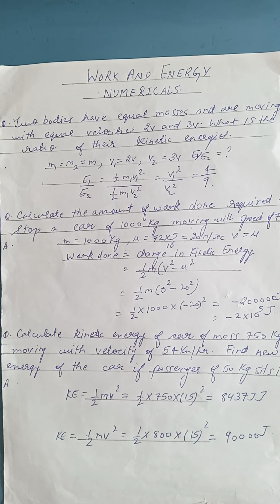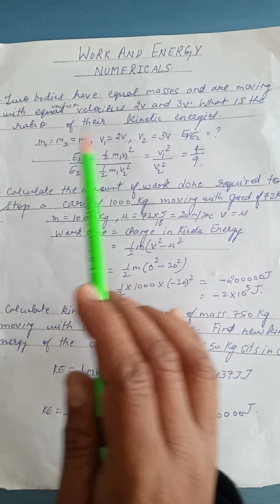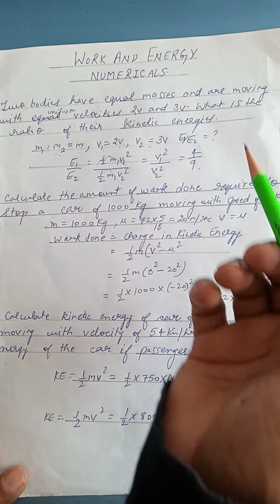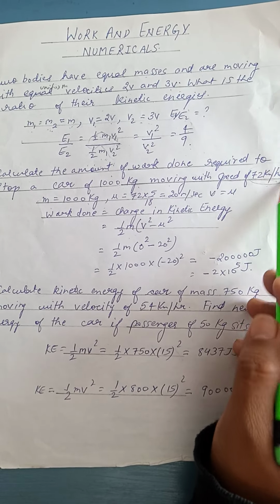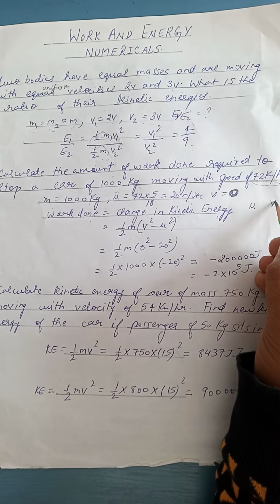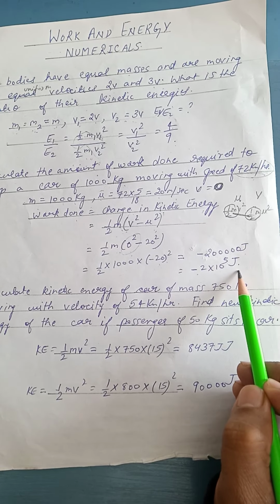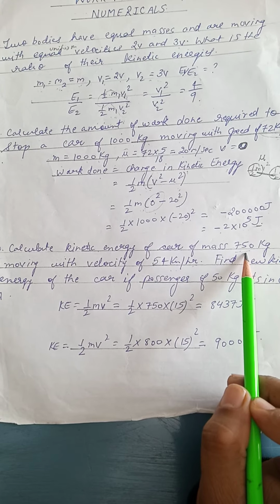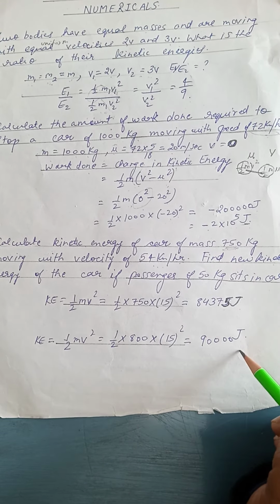Work and energy